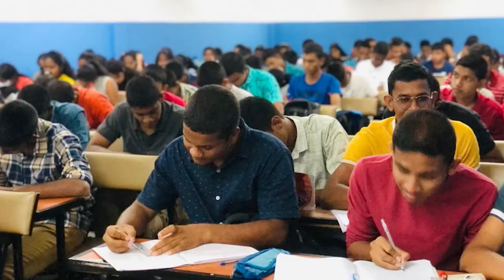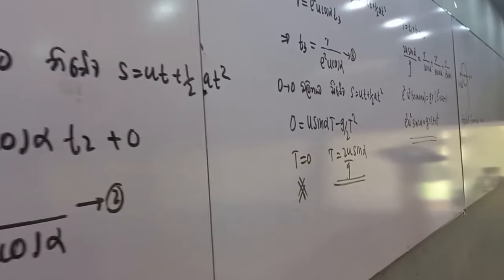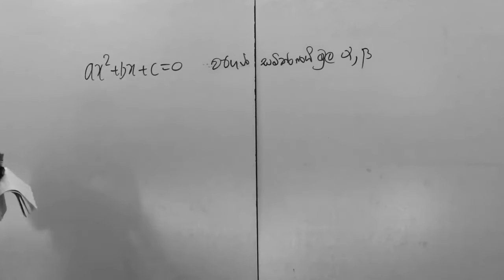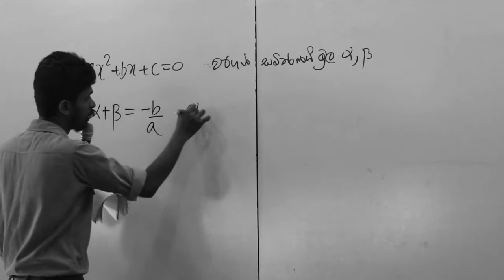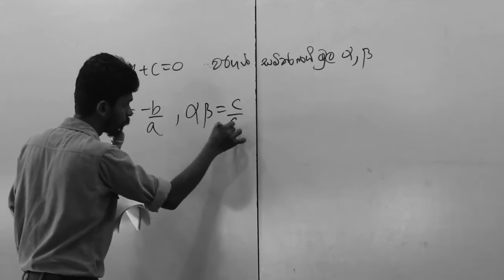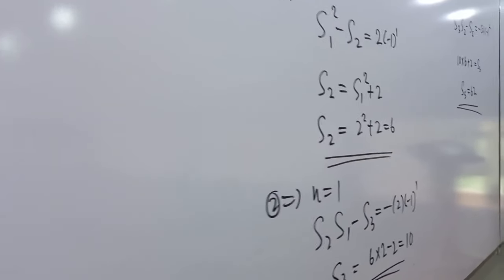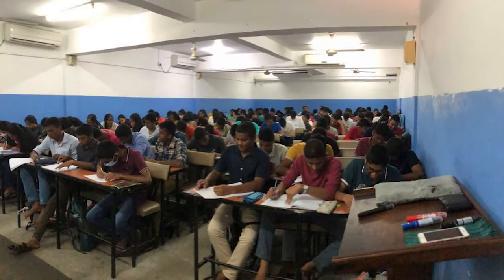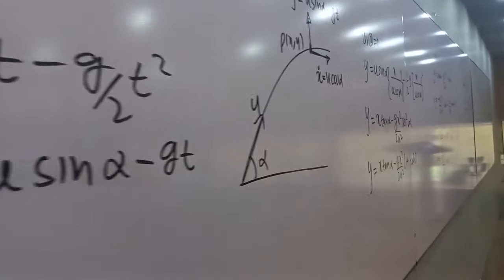ෆේල් වෙන්නේ නැති Combined Maths Part 01 | Sameera Ekanayake | Sipwin Kurunegala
Sameera Ekanayake | Advanced Level Combined Maths | Perfect Theory

2023 Theory      - Sipwin | Kurunegala
2023 Revision   - Sipwin | Kurunegala
2024 Theory      - Sipwin | Kurunegala

විමසීම්:
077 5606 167 ( විරාජ් - Sipwin )